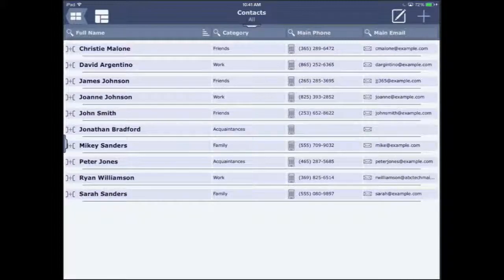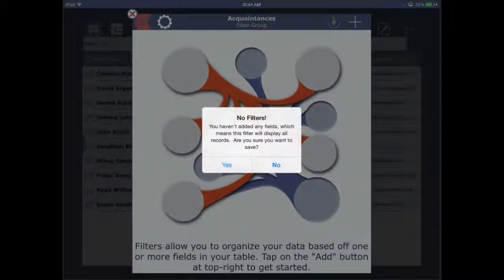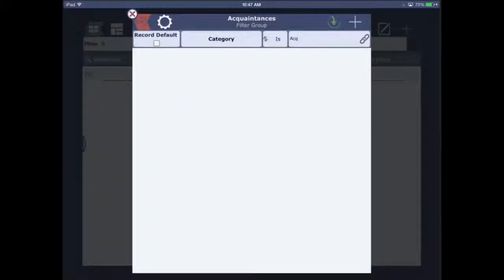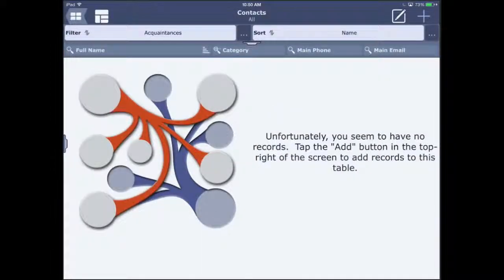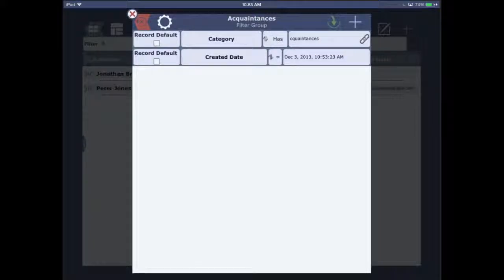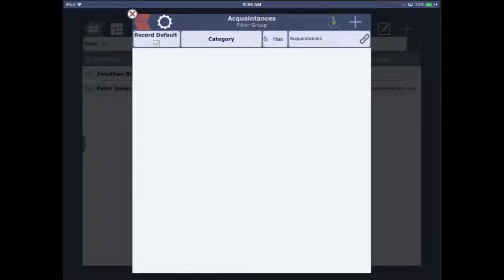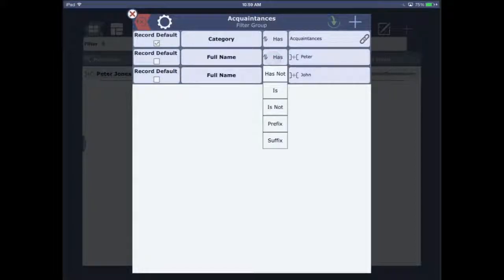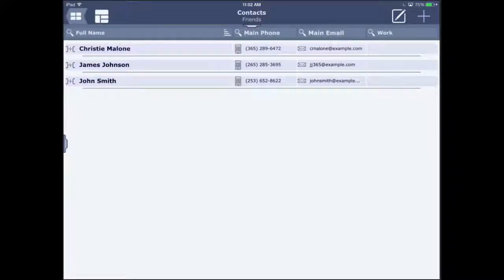Flexile - Basic Filters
Flexile Tutorial on Basic Filters